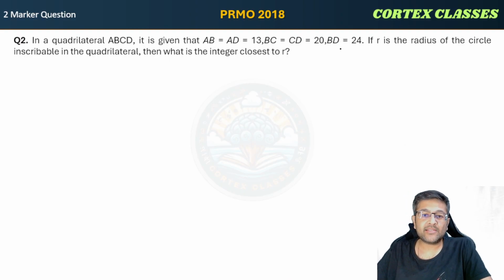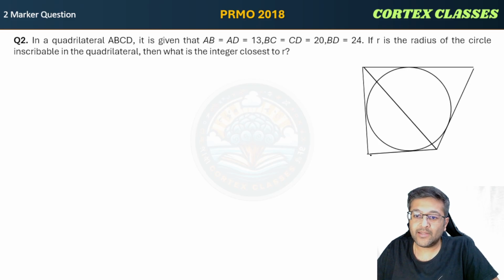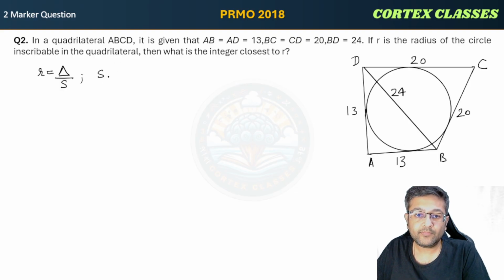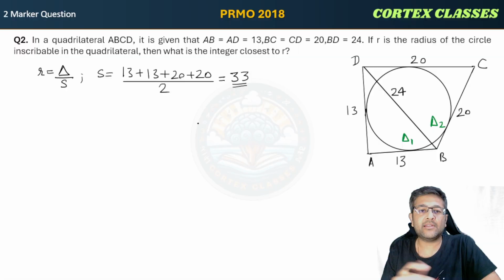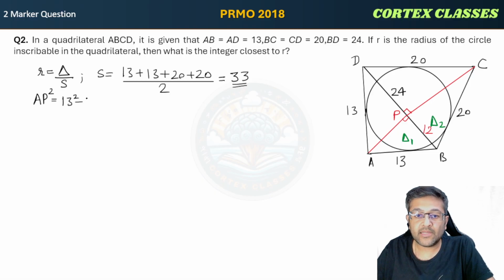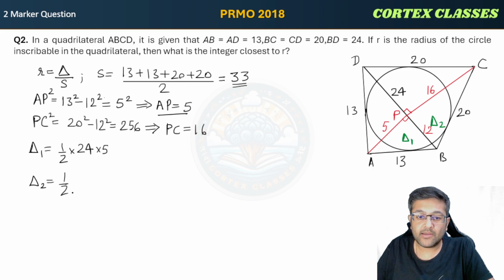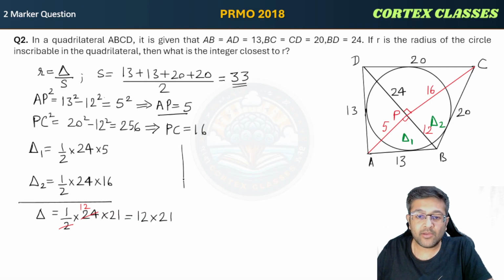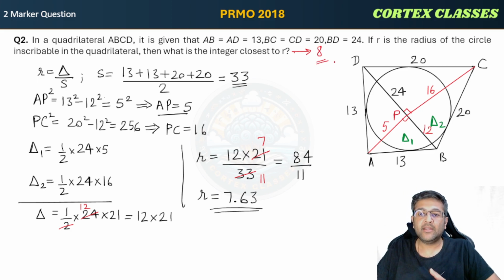PRMO 2018 Q2 Sol | Lohit Jindal Sir | Maths Olympiad | IOQM